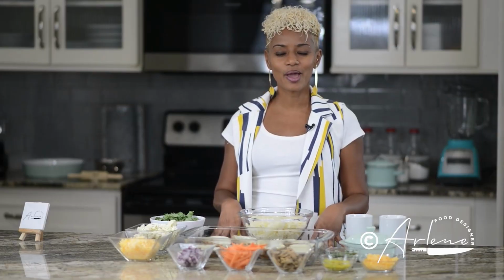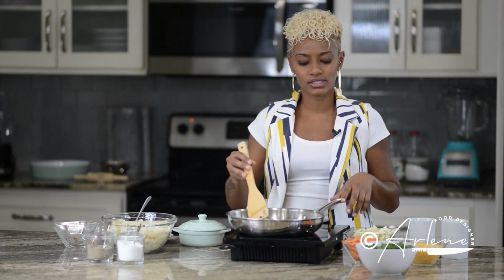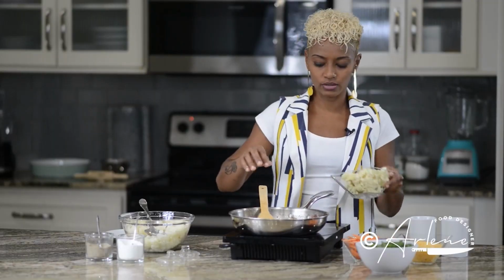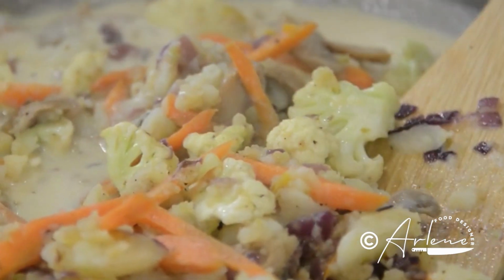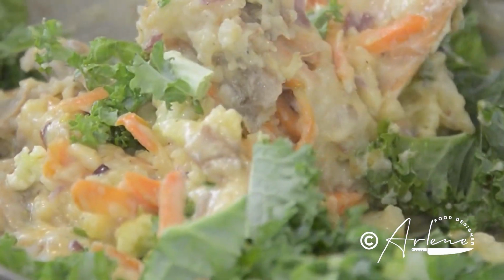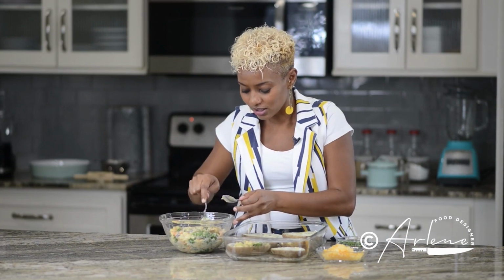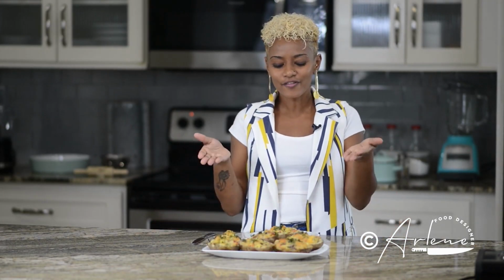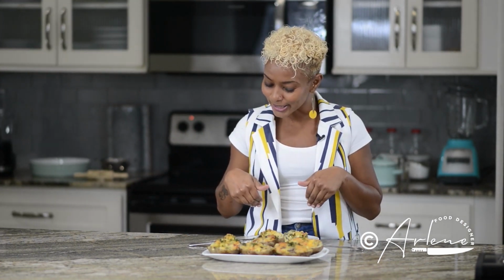Veggie Loaded Baked Potatoes | Food Designer Arlene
Music Rights  Reserved by: Trini Food Designer Arlene

Food Designer, Travel, Eat & Create.
Island Girl Chef, living the Gourmet Lifestyle.